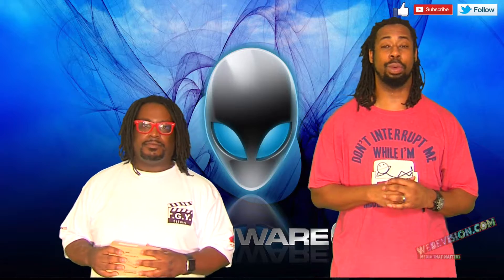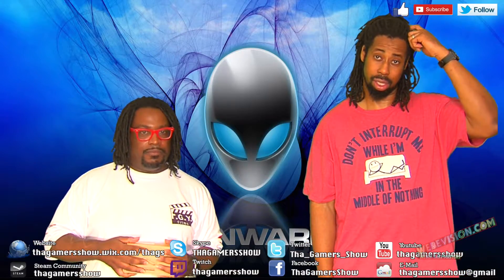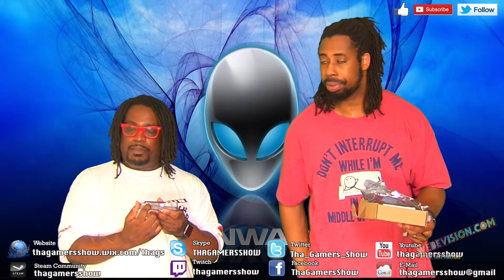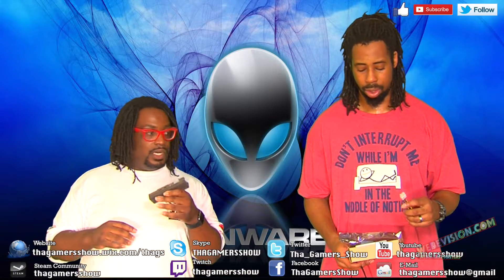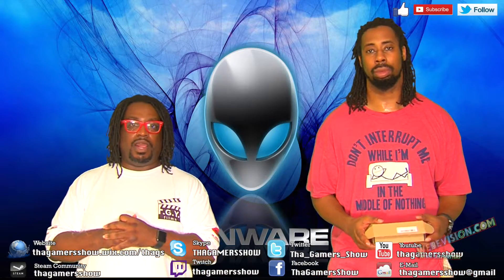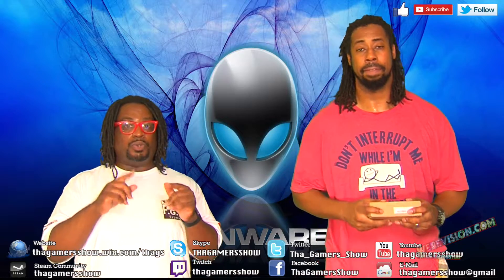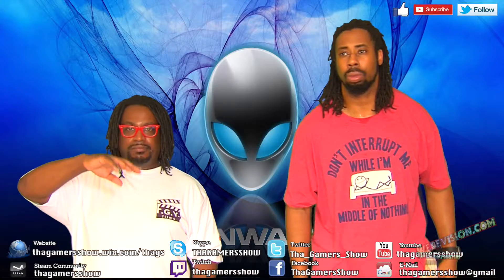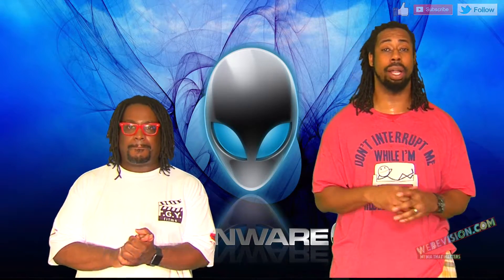SE3EP133: Alienware Alpha Upgrade Project. Everthing You Need For The External Graphics Card Upgrade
Alienware Alpha Upgrade Project. Everthing You Need For The External Graphics Card Upgrade

Alienware Alpha Upgrade Project.: External Graphic Card Build announcement.

MSI GXT 970 Video Card    $296.38

Display Port To HDMI $1.87 or less

ATX Power Supply  $66.17 or less

[NGFF Version] V8.0 EXP GDC Beast Laptop External Independent Video Card Dock    $55.99

Wireless Adaptor    $5.59

Total Build Cost.   $426.00 (add tax)